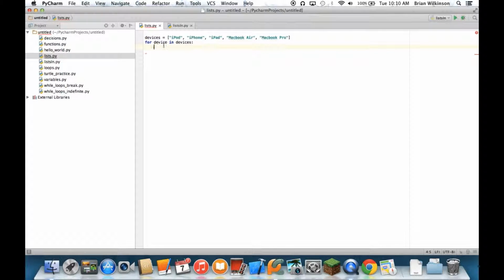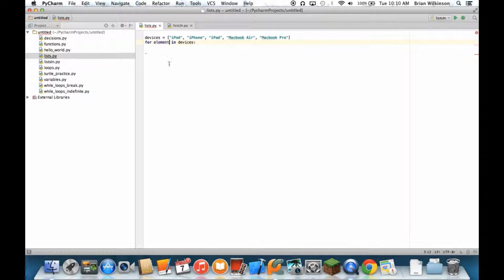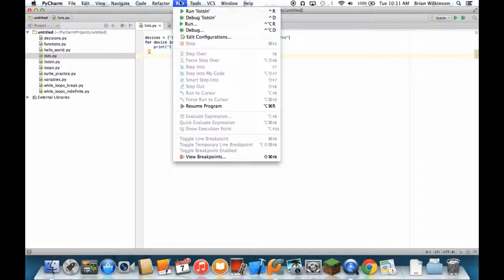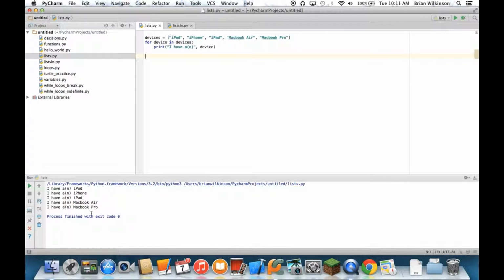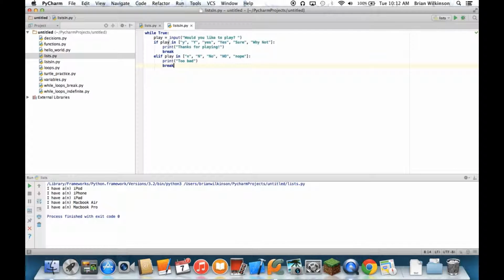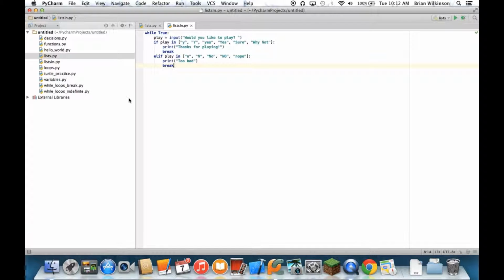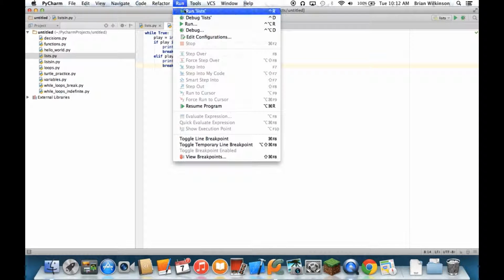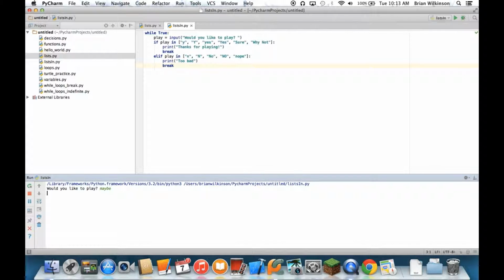Looping Over a List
for...in is the tool used to loop over (iterate) a list.  Used the same way as a for loop in order to go through each element in a list and do something with it.